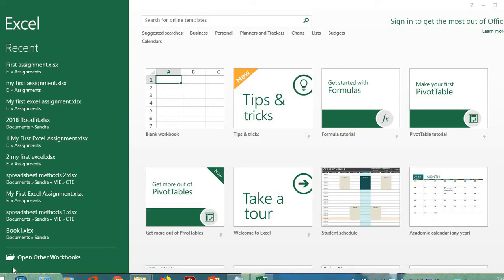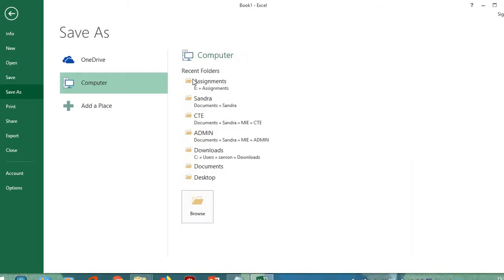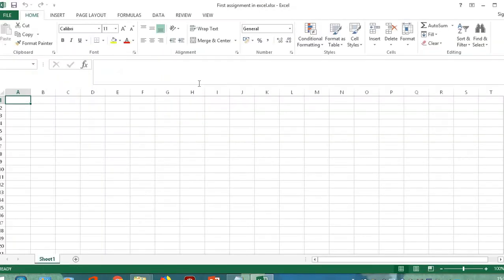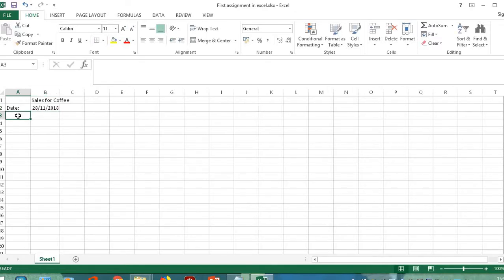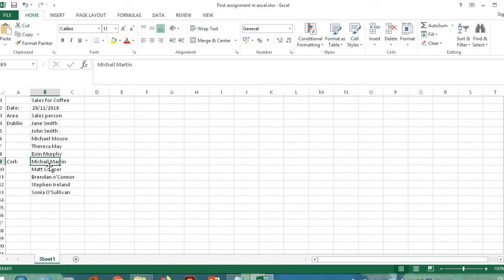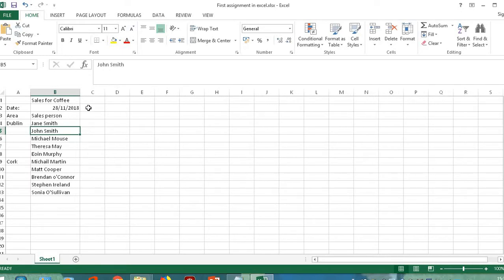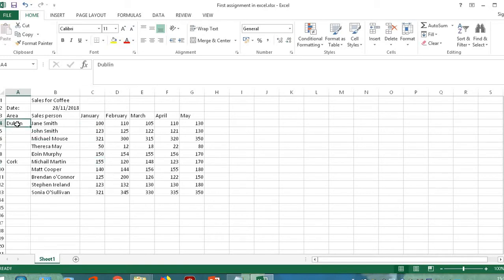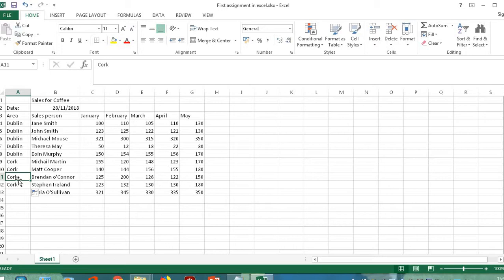Spreadsheets 1 CTE FE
How to Create a spreadsheet in Excel and enter data